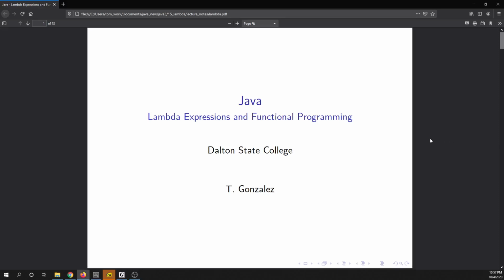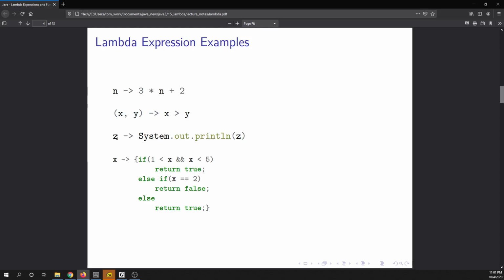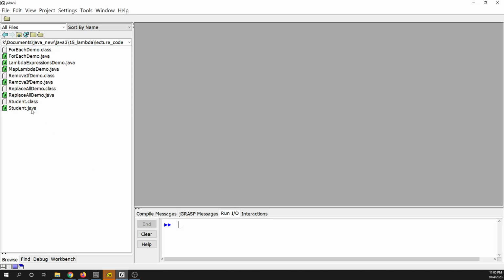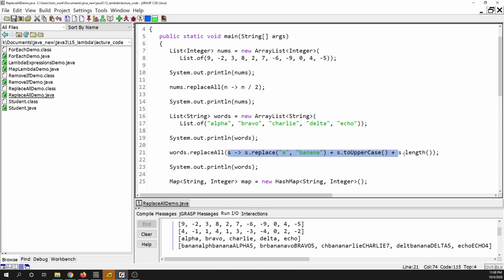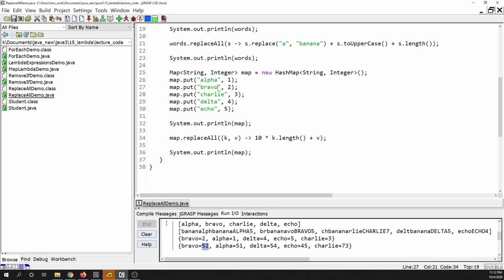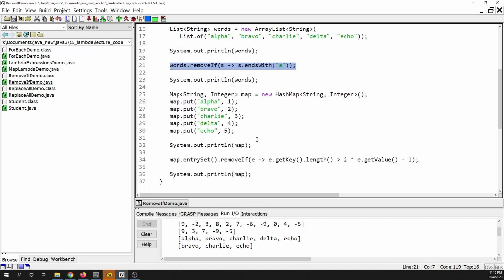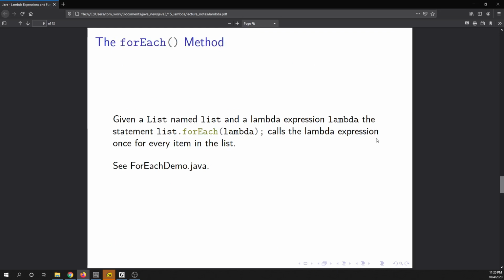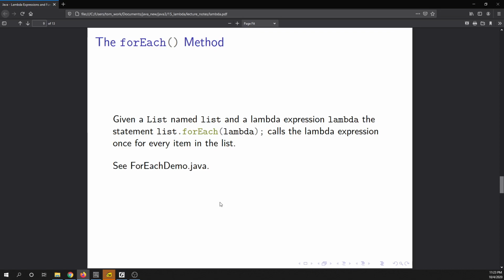Lambda Expressions and Functional Programming